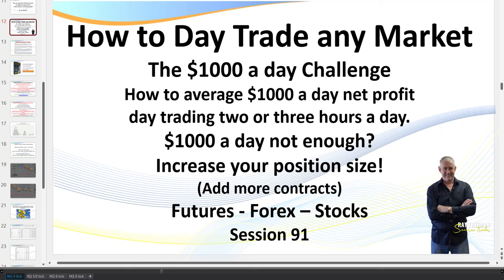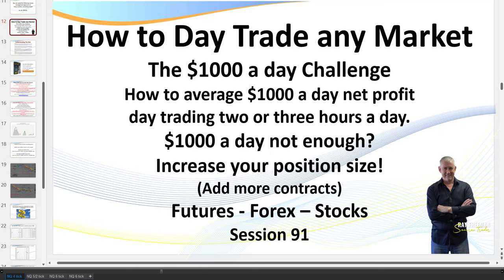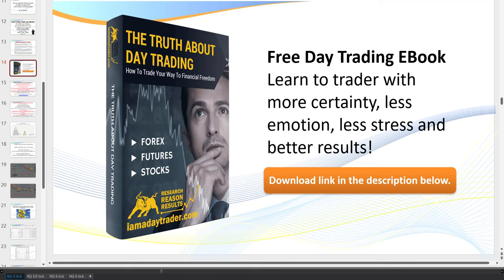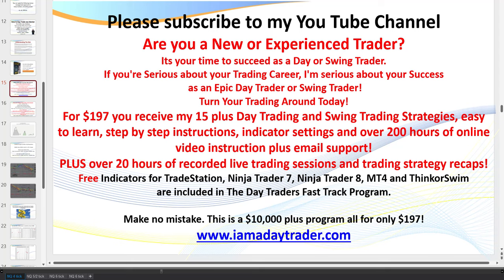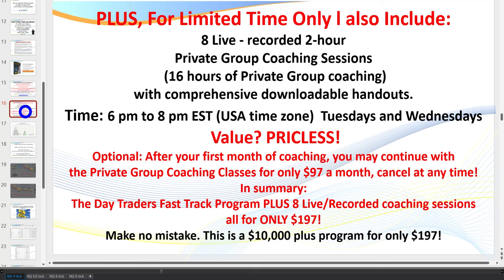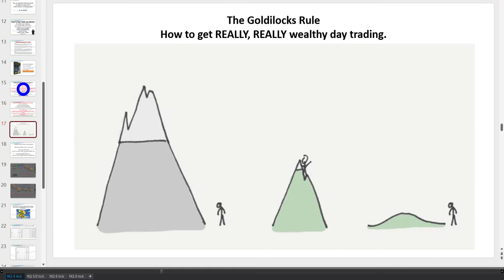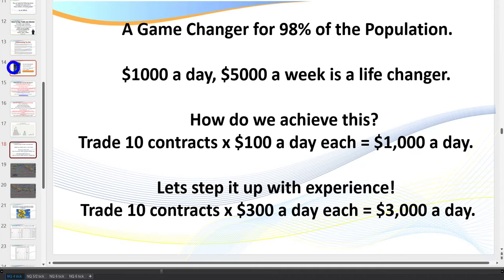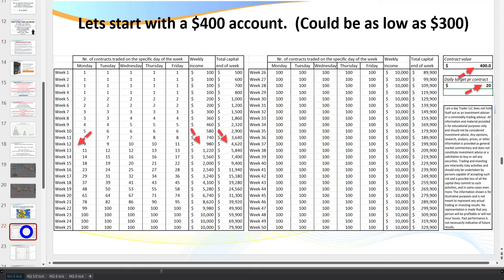How to Scalp and Day Trade any Market. Watch me live! (Session 91)